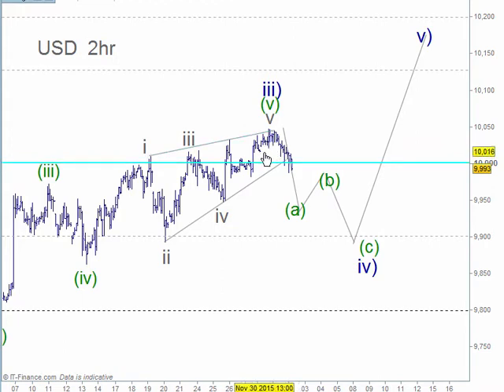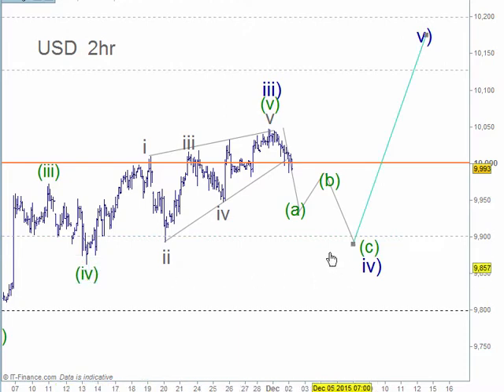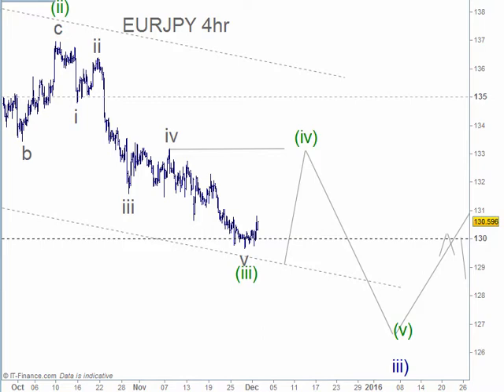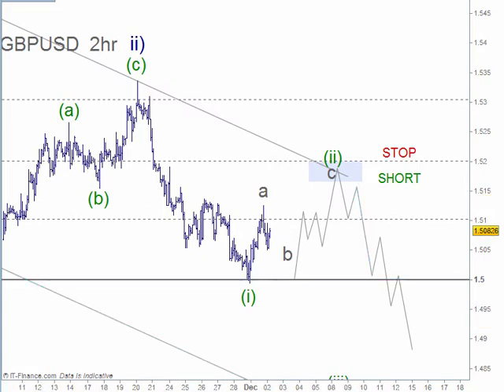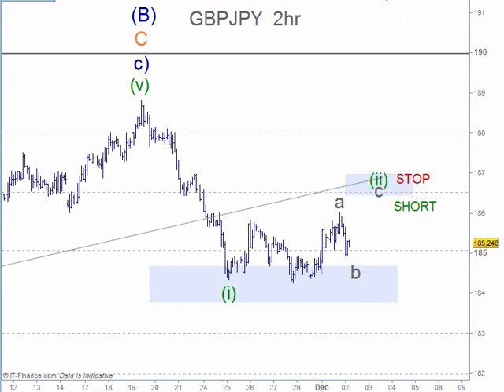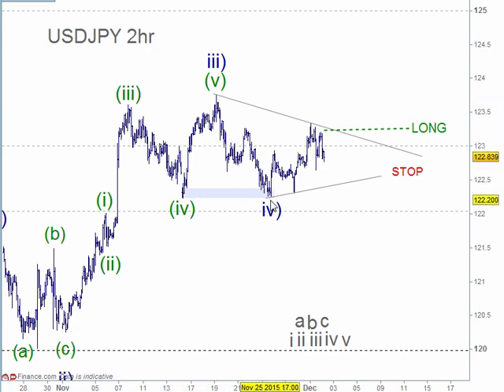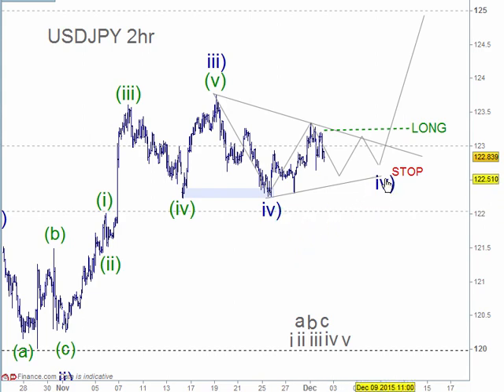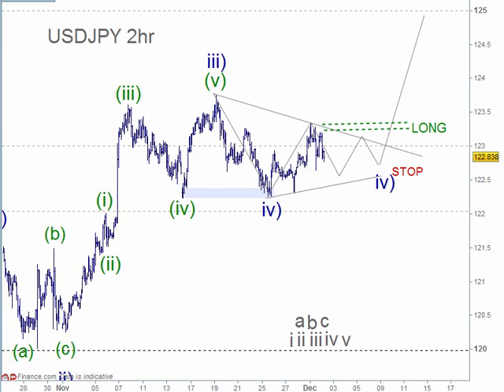Elliott Wave EURUSD 2 Dec 2015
Trading Lounge Elliott Wave Forex USD EURUSD GBPUSD EURJPY GBPJPY USDJPY TRIAL